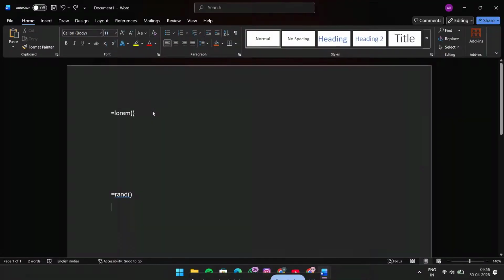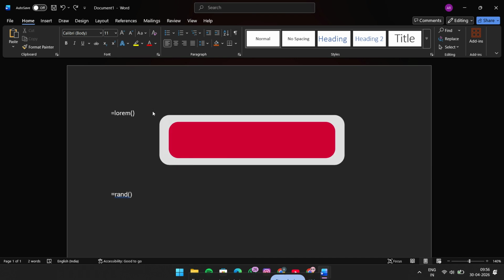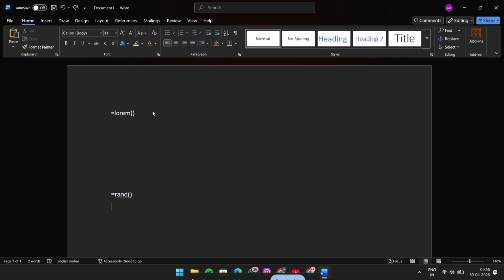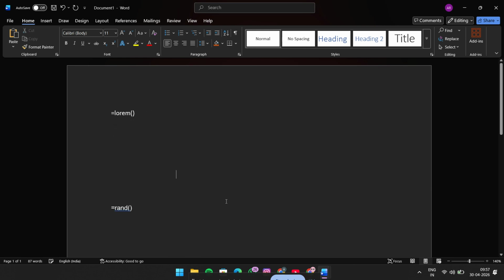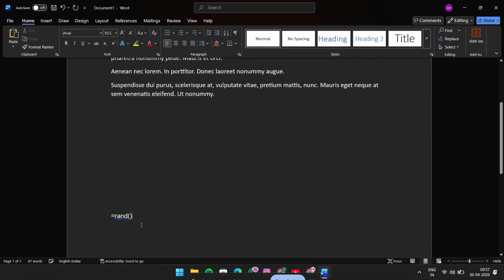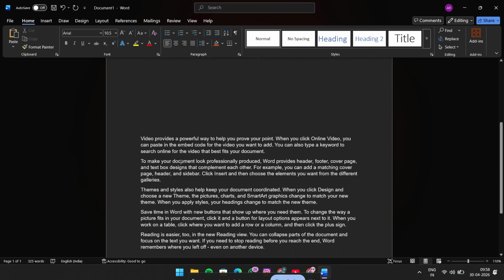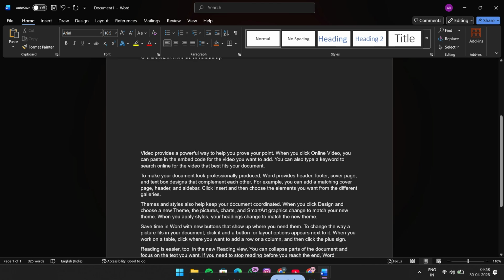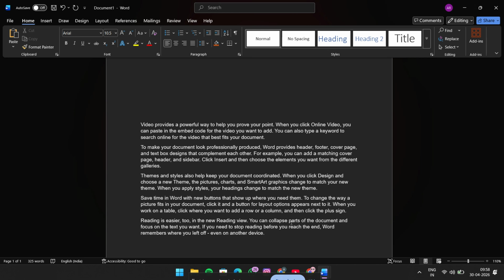How To Insert Placeholder Text In Microsoft Word (Easy Guide)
Learn how to insert placeholder text in Microsoft Word using built-in commands like =lorem(), =rand(), and =rand.old(). This quick tutorial is perfect for testing layouts, formatting, and creating sample documents fast.

🕚Timestamps:
0:00 Intro
0:18 Open Microsoft Word And Place Your Cursor
0:36 Use =lorem() For Lorem Ipsum Placeholder Text
1:03 Use =rand() For Random English Sentences
1:28 Use =rand.old() For Repeated Sample Text
1:50 Format And Customize The Placeholder Text
2:13 Final Tips And Outro

✍️What You'll Learn In This Video:
• How To Insert Placeholder Text In Microsoft Word
• How To Use =lorem() For Lorem Ipsum Dummy Text
• How To Use =rand() For Random English Sample Sentences
• How To Use =rand.old() For Classic Practice Text
• How To Format Placeholder Text In Word
• How To Use Word Commands To Save Time
• How To Create Faster Draft Documents In Microsoft Word

💡Pro Tips:
• Type The Command Exactly As Shown, Including The Equals Sign And Parentheses
• Use =lorem() When You Want Traditional Filler Text For Layout Design
• Use =rand() When You Want More Natural-Looking English Placeholder Text
• Use =rand.old() To Test Fonts And Spacing With A Familiar Sample Sentence
• Format Placeholder Text After Inserting It To Preview Your Final Document Style